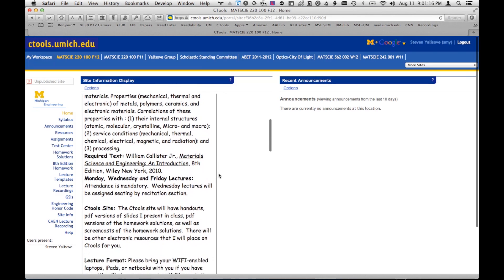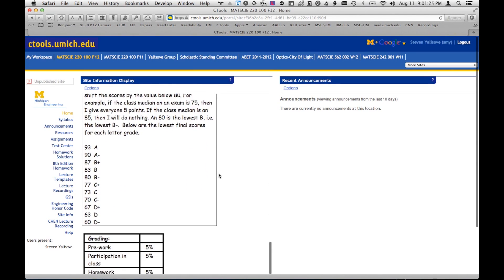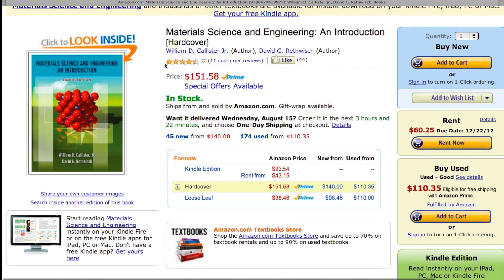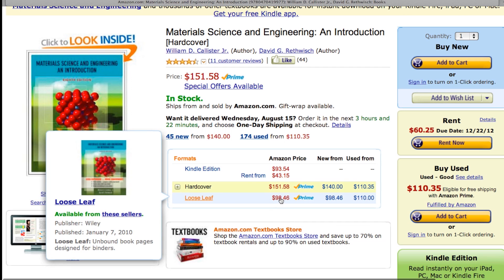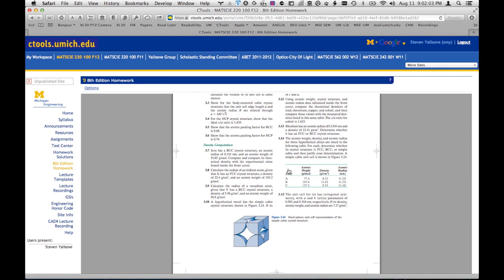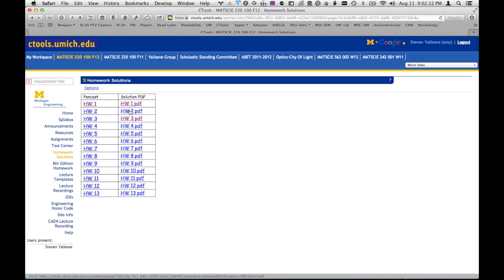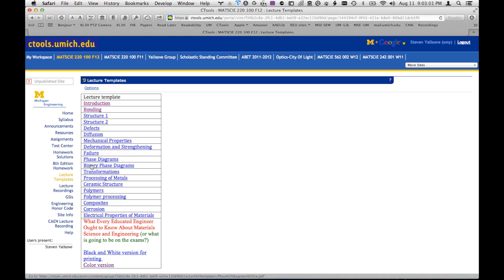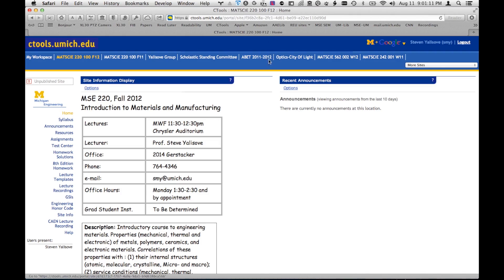welcome to mse 220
A bit of information about MSE 220